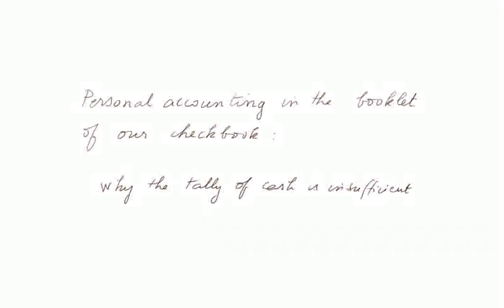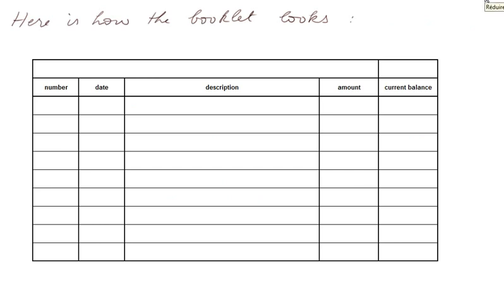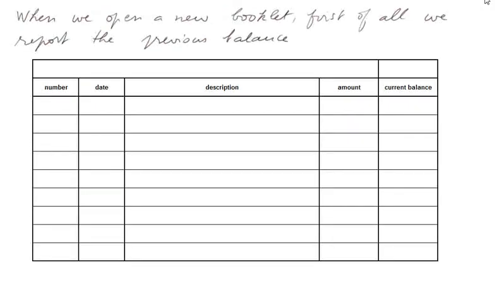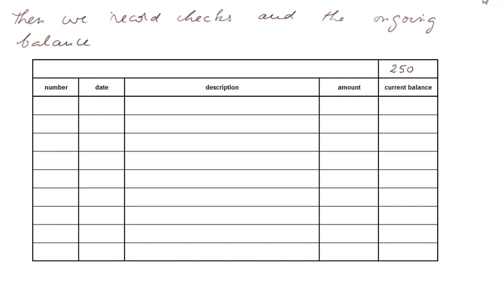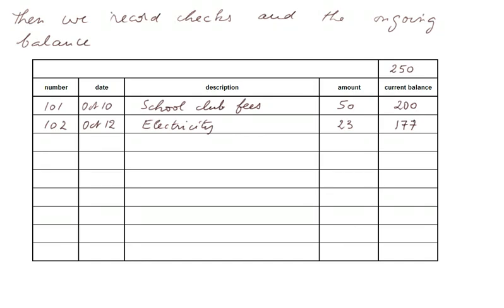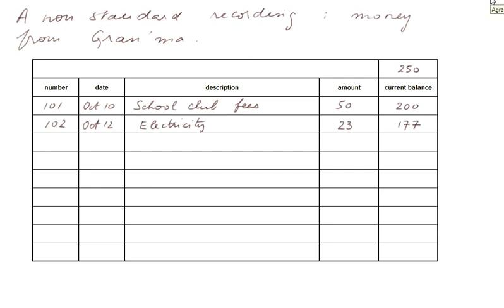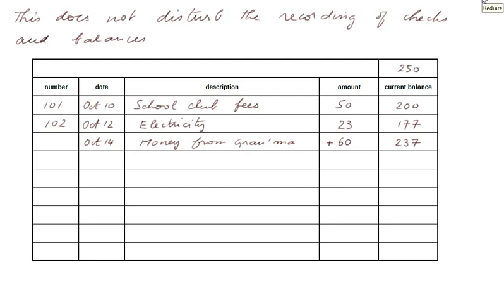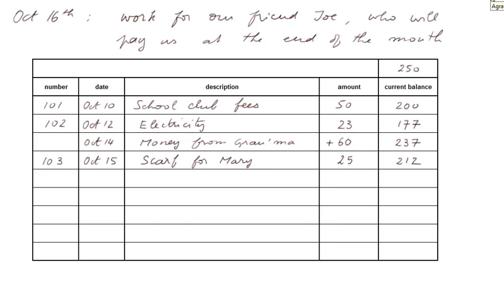personal accounting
how we keep our personal account, illustration of the problems solved by double-entry accounting